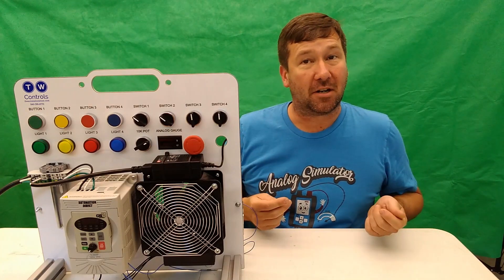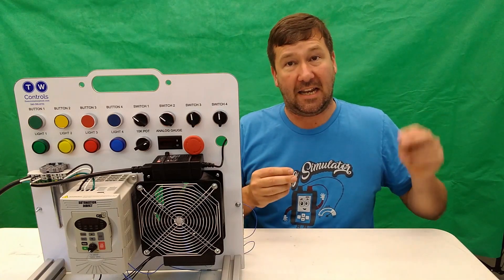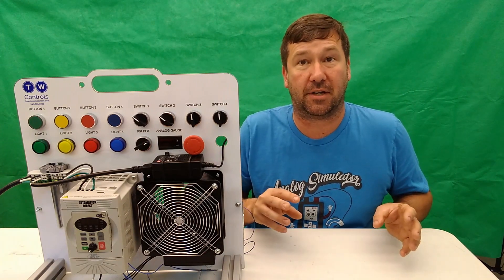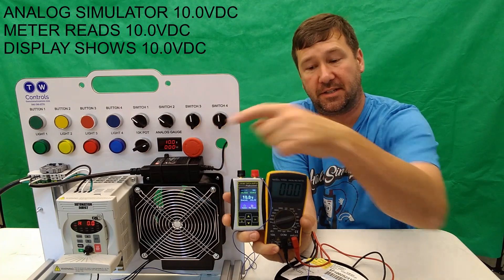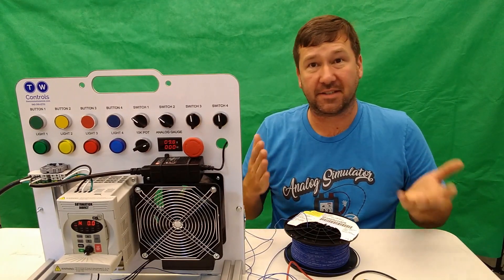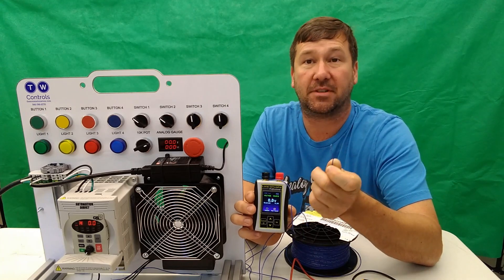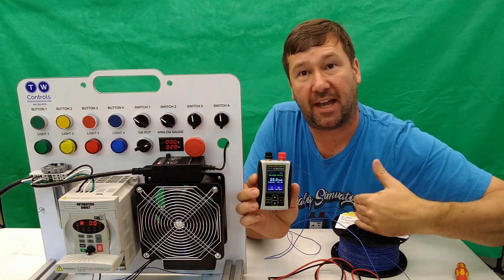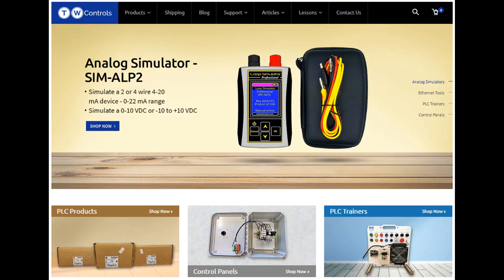Should I used 0-10VDC and 4-20mA Analog Signals?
0-10VDC and 4-20mA are the the two most popular signals in industrial automation. Why use milliamps instead of voltage?  Voltage drop...